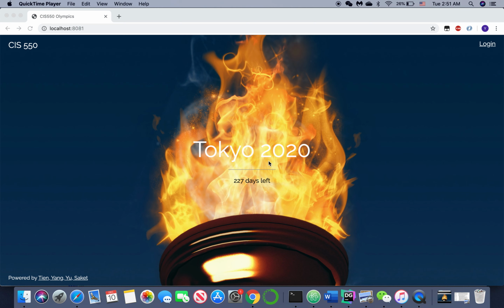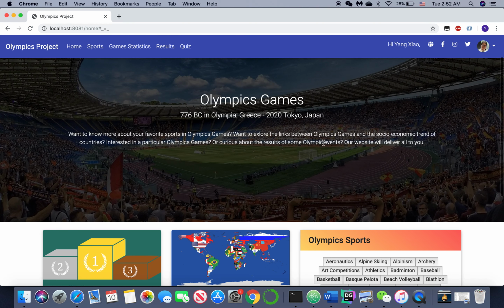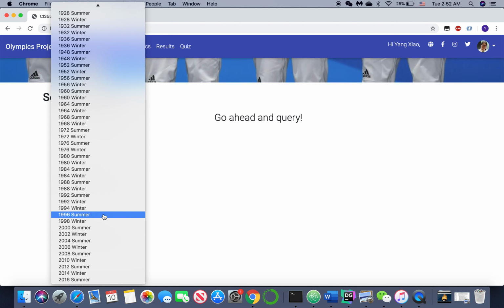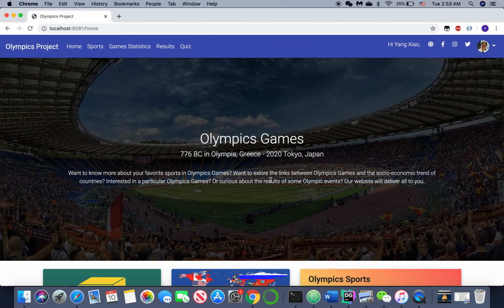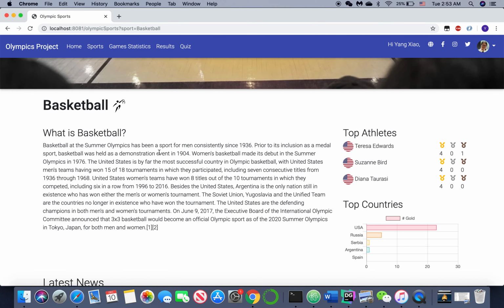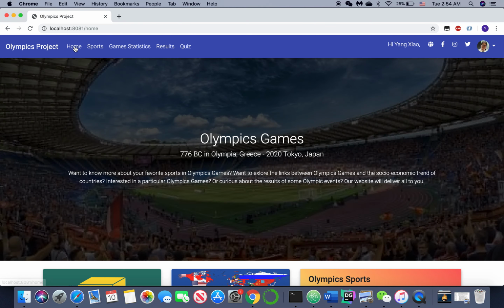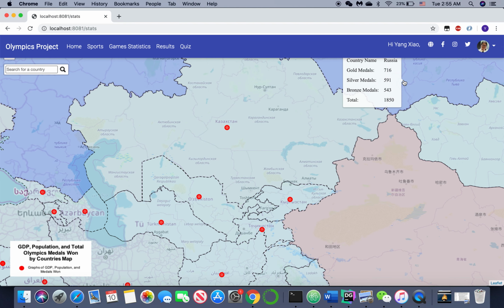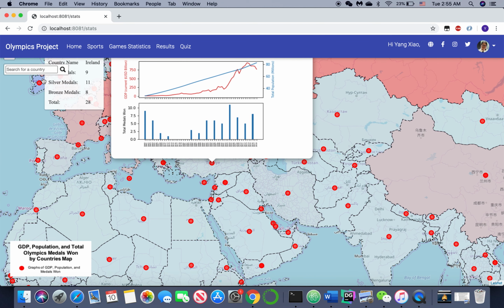The Games, Sports, and socioeconomics of Olympics - Web App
The web application was built with AngularJs and Node.js. Data sets were sourced from Kaggle and the World Bank.
My team of four was responsible for cleaning the data sets, designing and populating the database (AWS RDS), developing the frontend (HTML, CSS, JavaScript) & backend (MySQL) functionalities, and managing the associated AWS services and credentials.